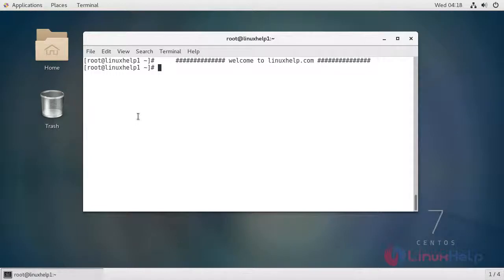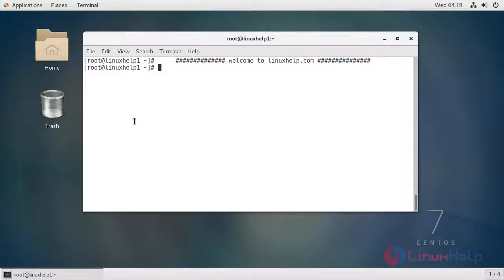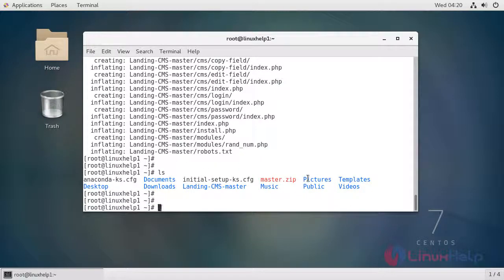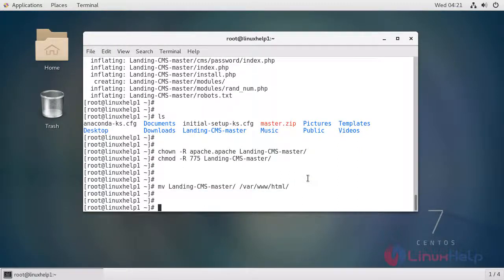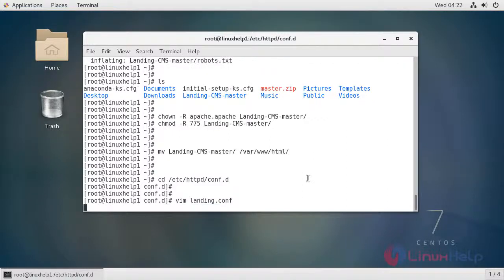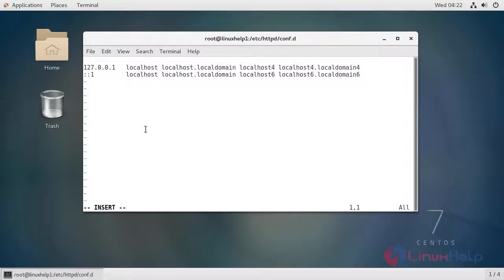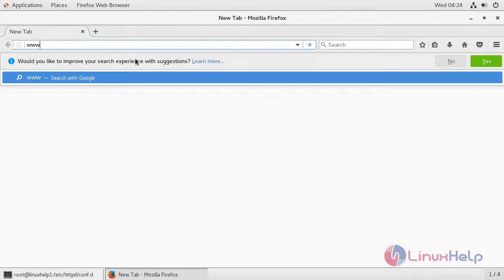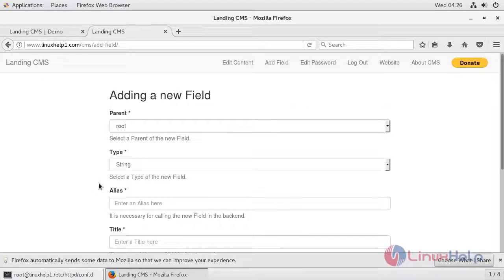How to Landing CMS on CentOS 7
This video covers the method to Landing CMS on CentOS 7. Landing CMS is a simple and cross platform for management landing pages.